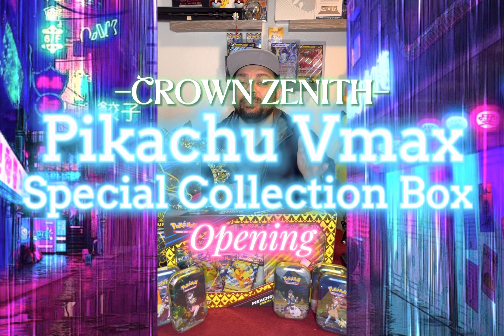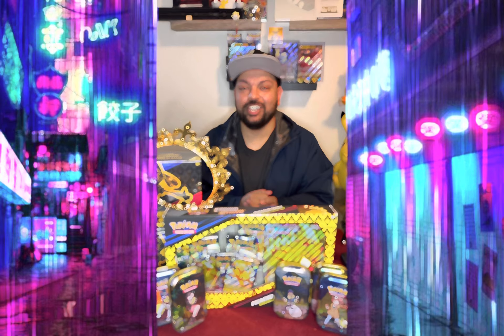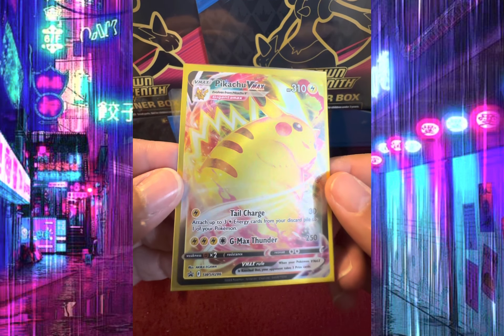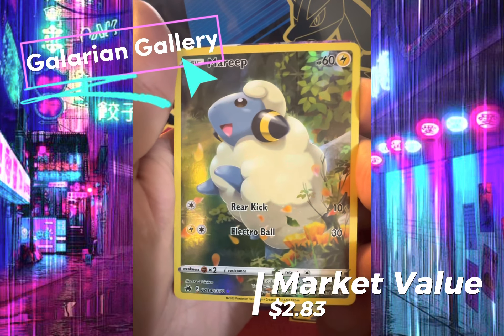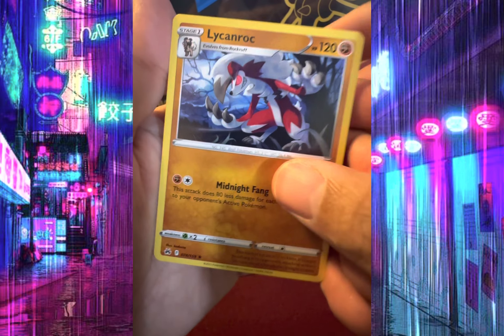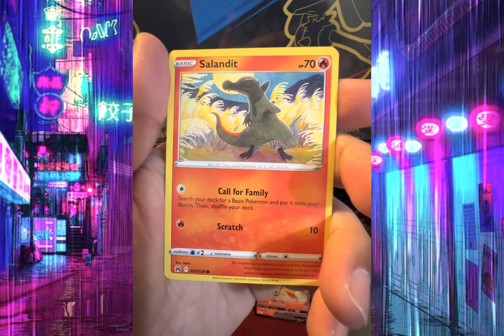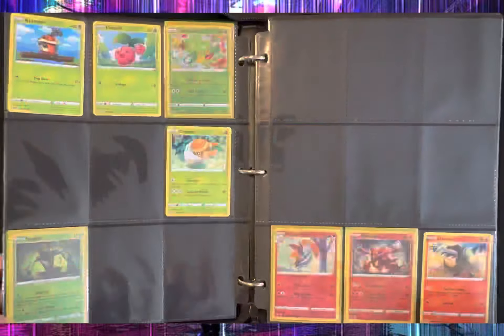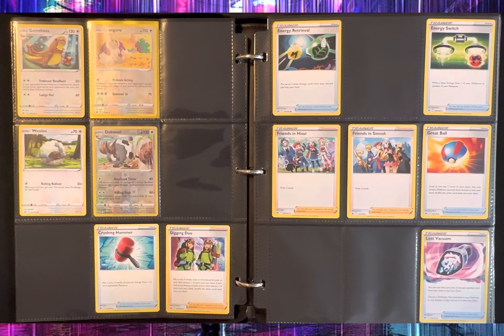CROWN ZENITH Pikachu VMax Special Collections Box Opening | Episode 27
Newly Released Crown Zenith Specipa Collection box featuring Pikachu!  Watch open and reveal the contents and rip open those booster packs 😍